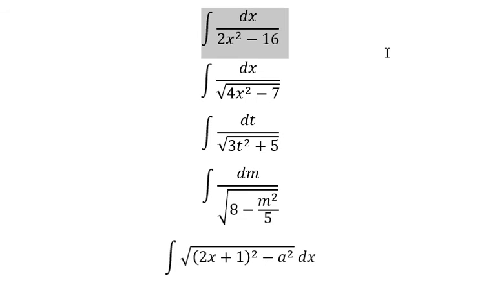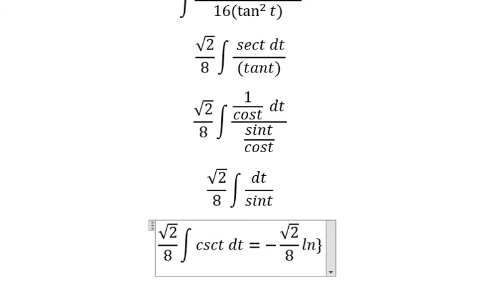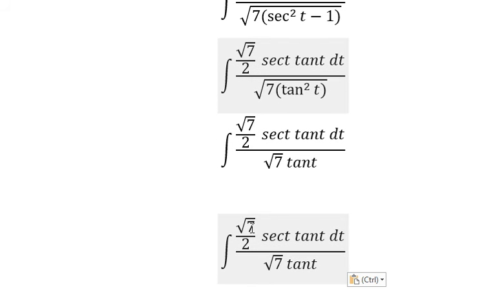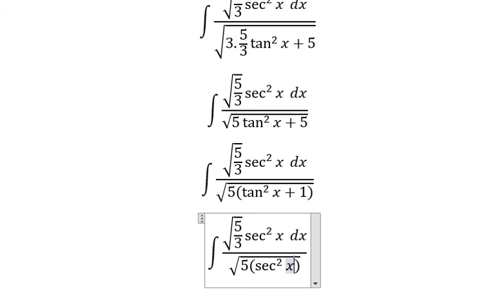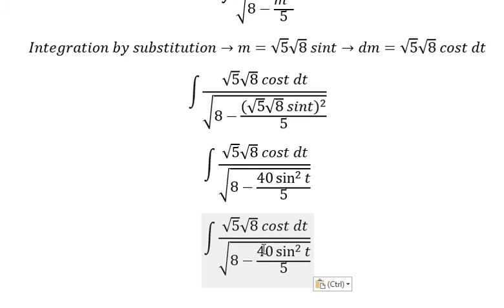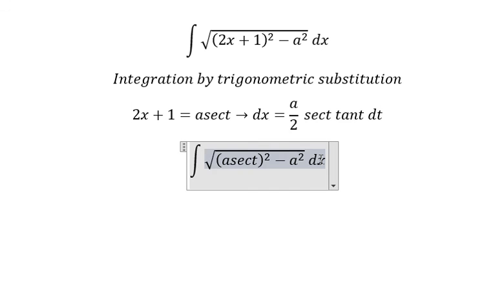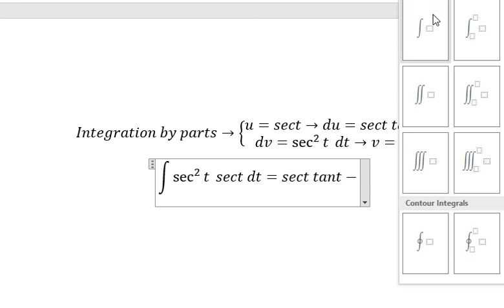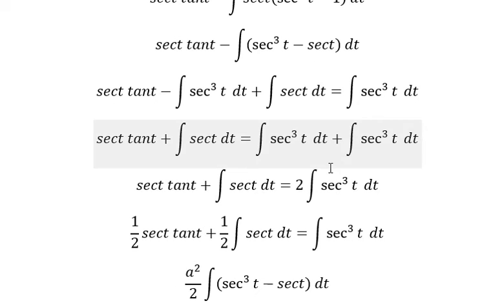Integrals: ∫ dx/(2x^2-16) ∫dx/√(4x^2-7) ∫dt/√(3t^2+5) ∫dm/√(8-m^2/5) ∫√((2x+1)^2-a^2 ) dx - Trig Sub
Here is the technique to solve 5 integrations and how to solve them in step-by-step.